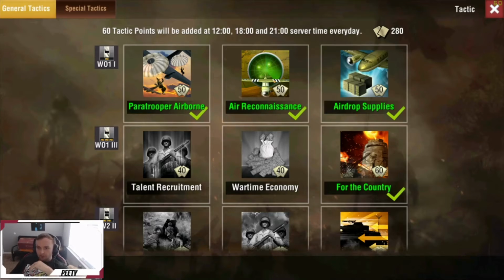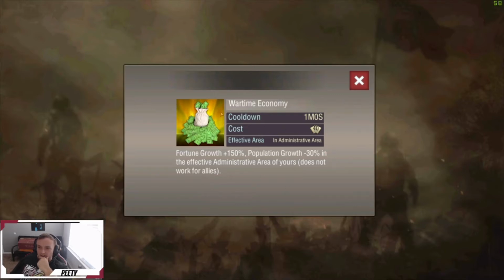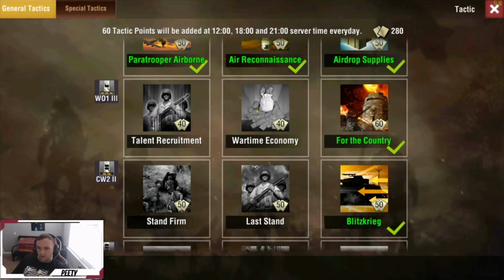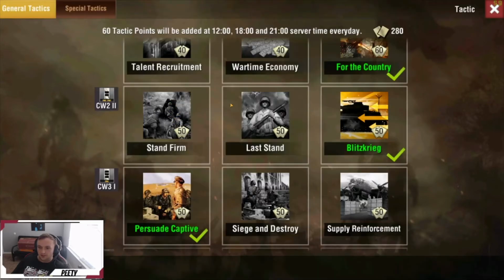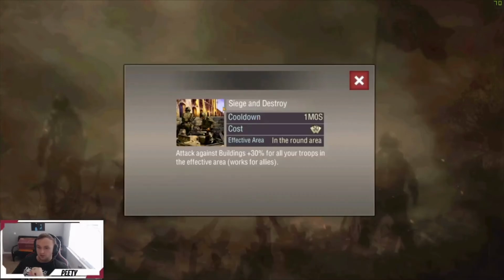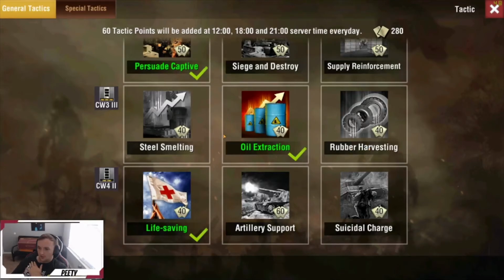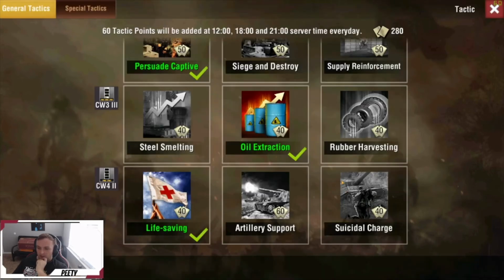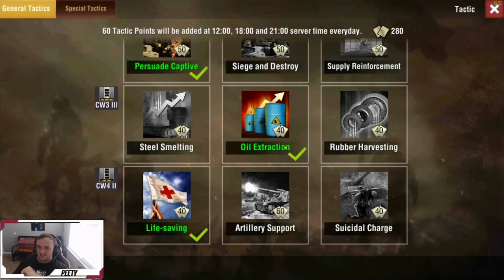Which Tactics are the Best?